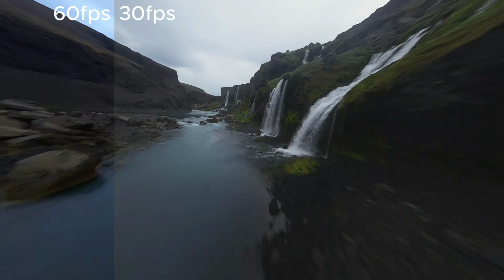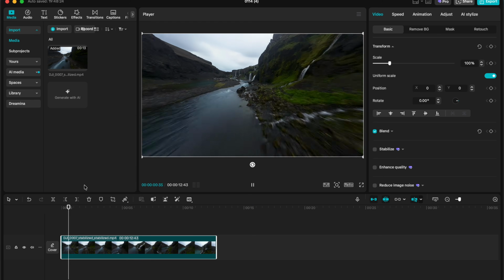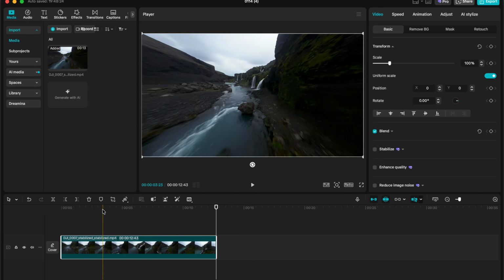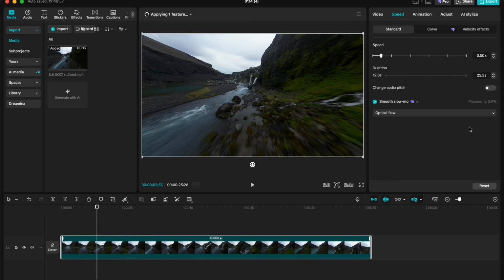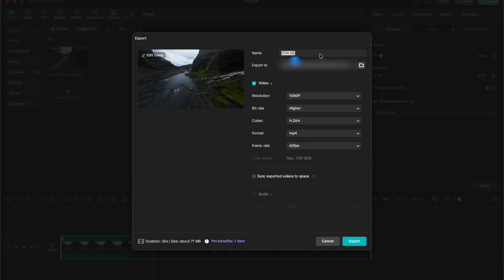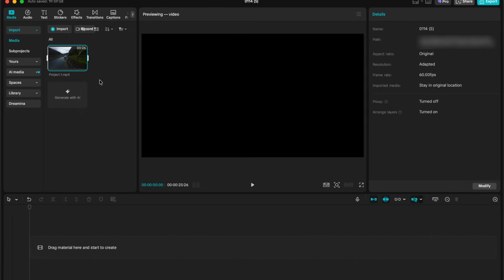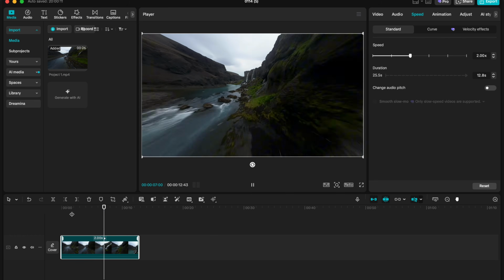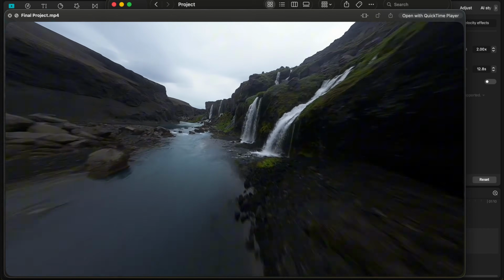Convert ANY FPS to Ultra-Smooth 60/120FPS in CapCut (24, 25, 30, 50 FPS)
Learn how to convert 24FPS, 25FPS, 29.97FPS, 30FPS, 50FPS, and 59.94FPS footage into ultra smooth 60FPS or 120FPS using CapCut!

In this step-by-step CapCut Desktop tutorial, I show how to convert 24FPS, 25FPS, and 30FPS footage to smooth 60FPS or 120FPS for cinematic, professional-looking results. Using my own DJI AVATA 2 FPV drone footage shot in Iceland, you’ll learn how to fix choppy video, improve motion smoothness, and achieve better playback quality directly inside CapCut.

P.S. This method is proven to works with ANY FPS below 60fps

🔥 D J I  A V A T A  2  T U T O R I A L S   TO   W A T C H   N E X T : 🔥

- How I Use DJI AVATA 2 Portrait Mode | The Best Vertical Method for TikTok & IG Reels